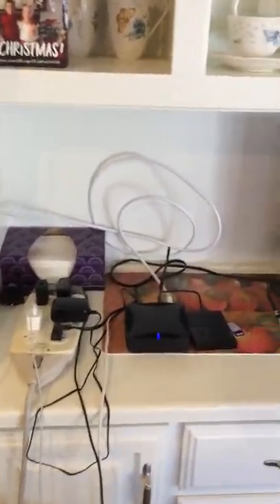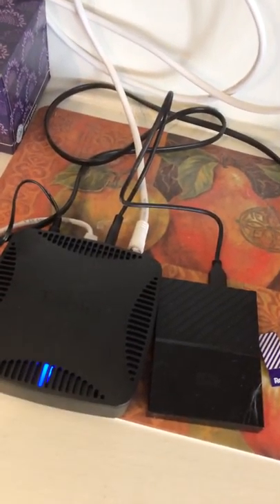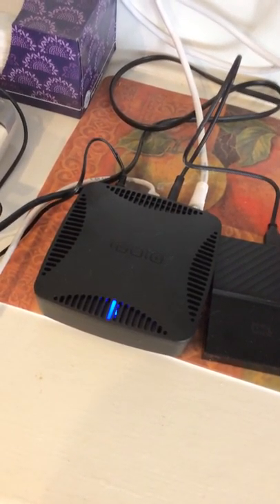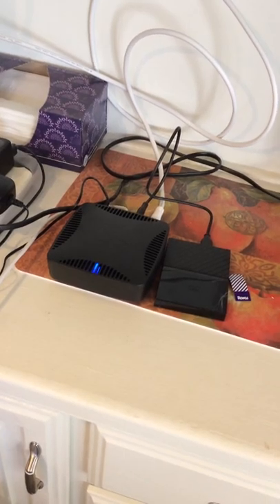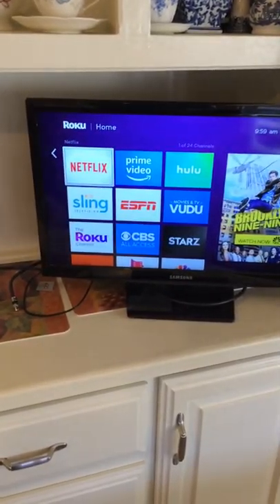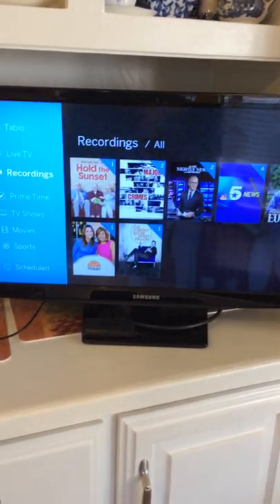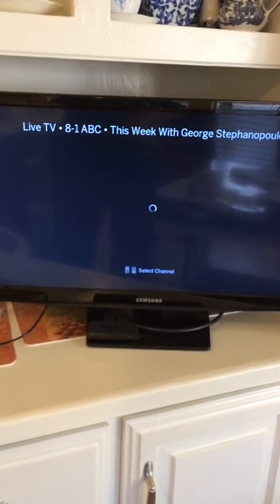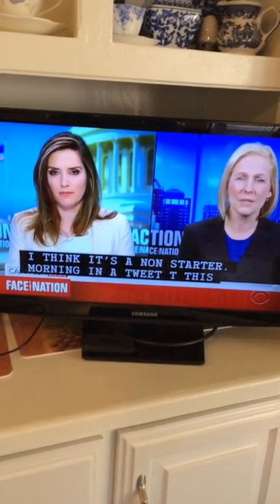Tablo TV DVR - A quick nuts and bolts tour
Describes what to expect on your Roku after you setup your Tablo TV.